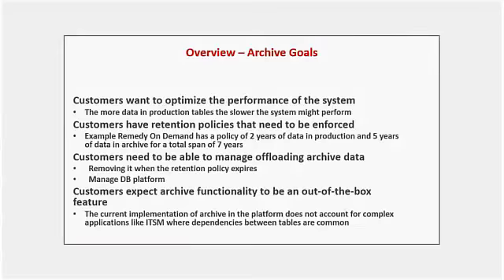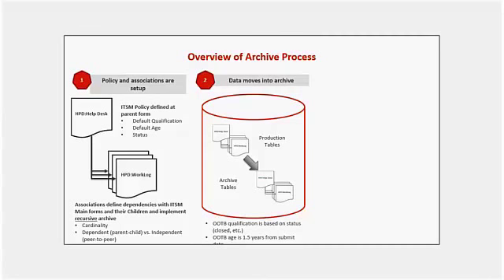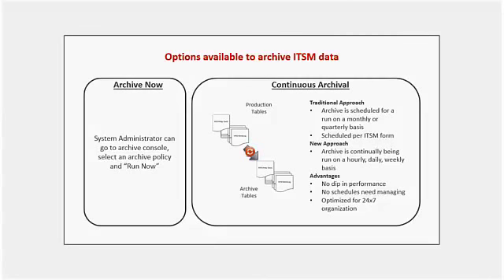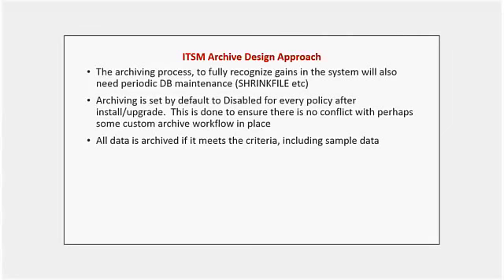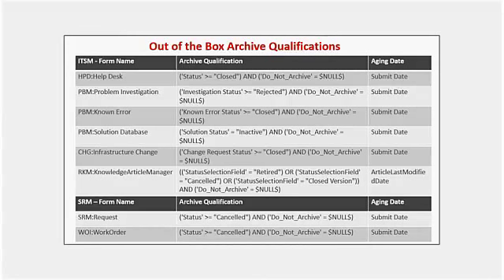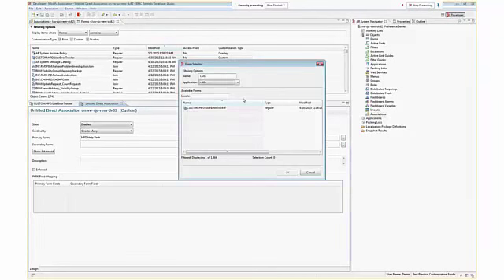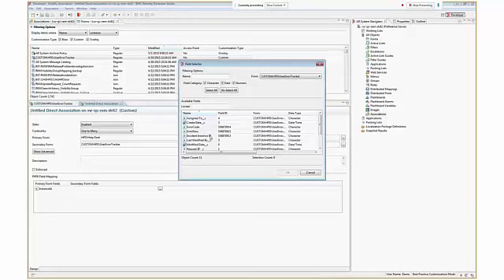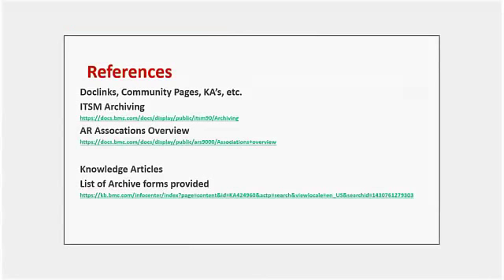Connect with Remedy Remedy V9 Archiving Webinar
In this webinar recording Ross will provide an overview of Remedy 9 new archiving feature which includes design goals, processing, and configuration.  He will do a "hands on" demo to expand on the archiving configuration and process including custom forms.

Ross Mitcham is a Lead Product Developer.